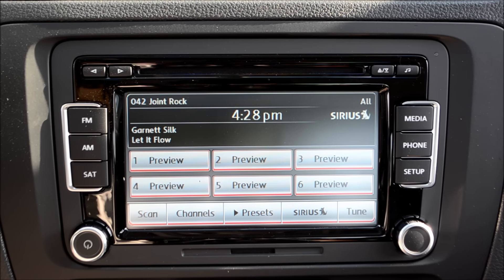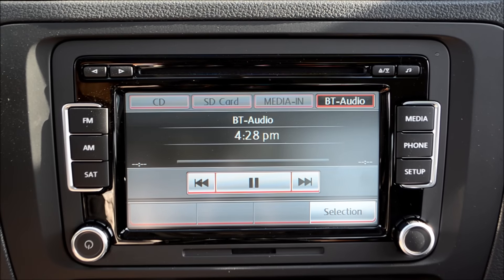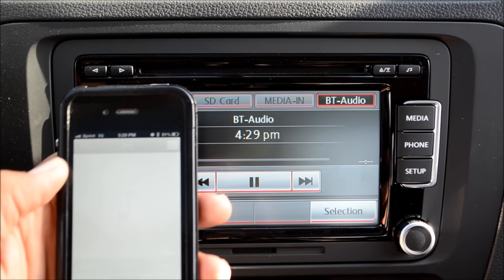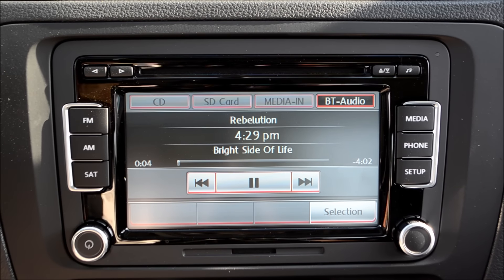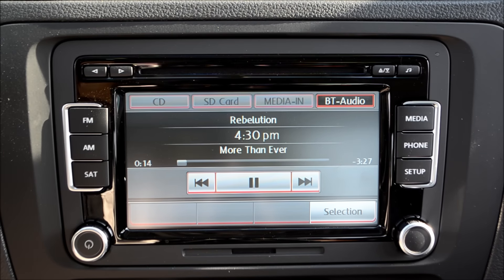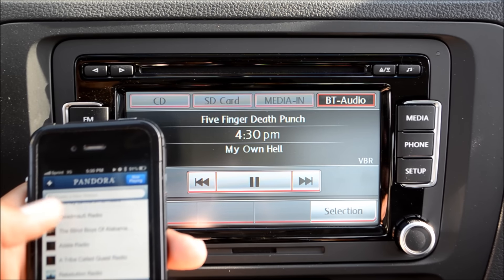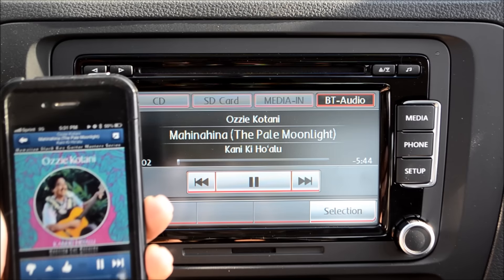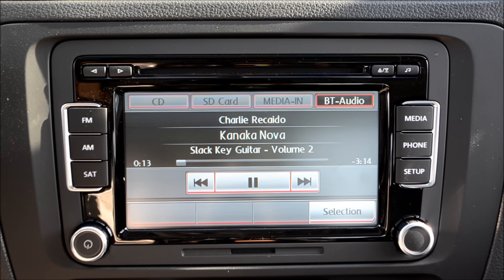How To: Stream Bluetooth Audio with the VW Premium VIII Stereo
!!! 2010 Model owners!  See here!  If your BT-Audio button is greyed out and doesn't do anything, you have a model that doesn't support streaming audio.  You have to upgrade your BT module.  See your local VW Dealer for details.  Sorry!

How to stream music from your media player or iPhone/Android applications wirelessly via the VW Bluetooth. iPod, Pandora Radio, Spotify, IHeartRadio and more.  This is with VW vehicles equipped with the Premium 8 touch screen stereo.

Did this Tutorial Help?  Please support SoCal VW Guy with a $10 gas card.